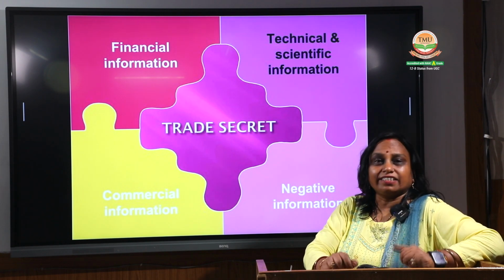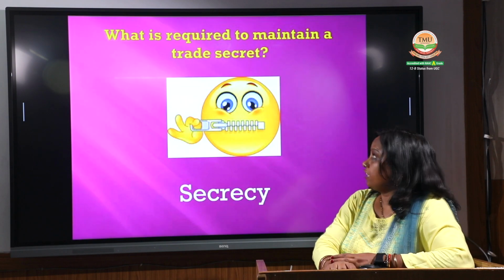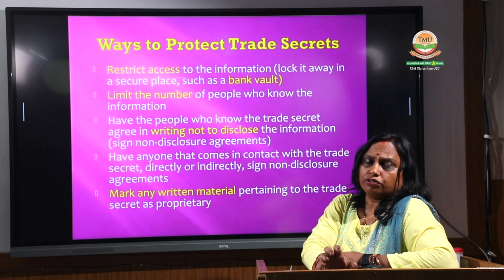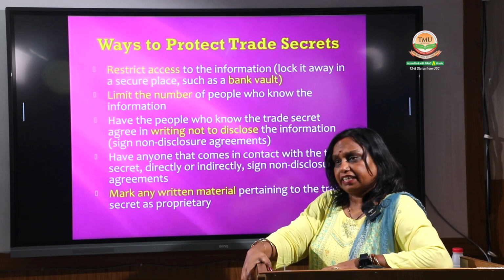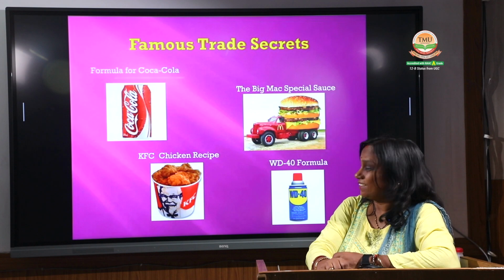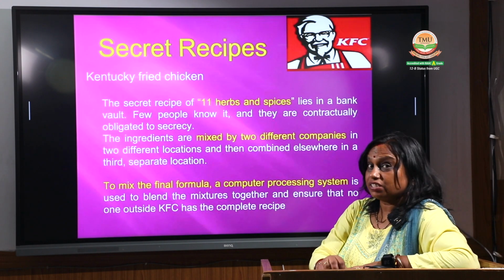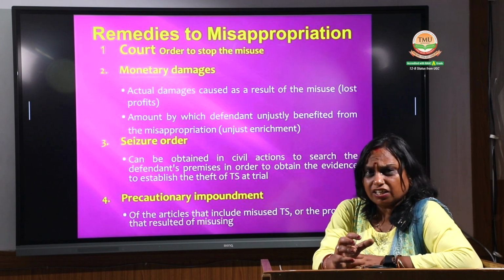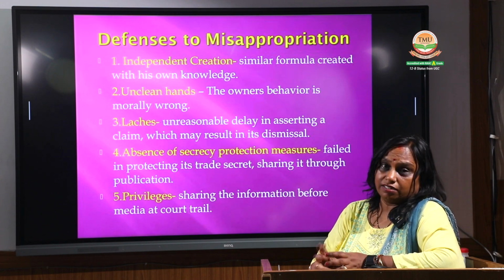Unit 5: INTRODUCTION TO TRADE SECRET